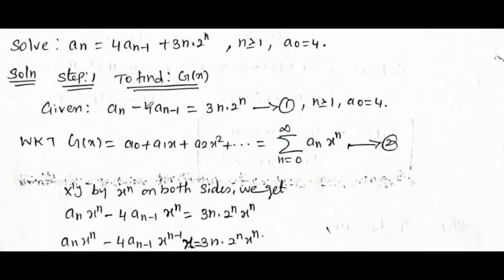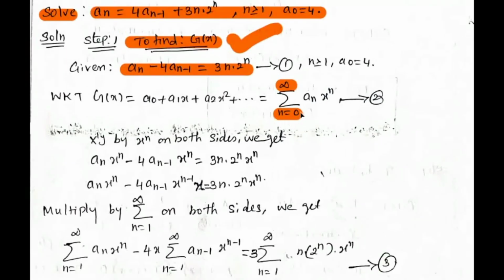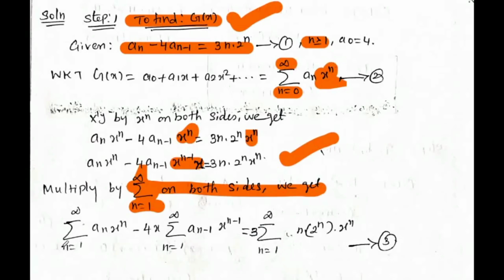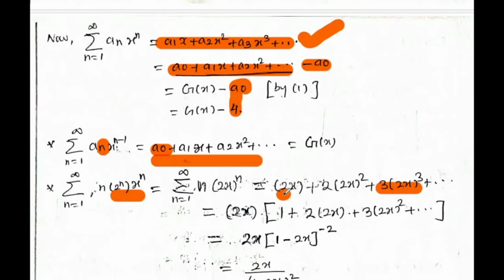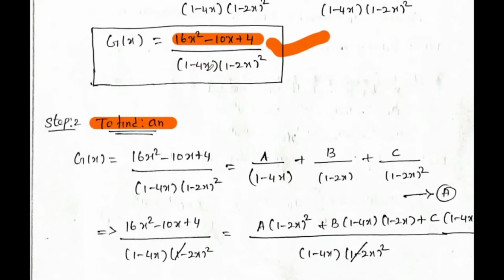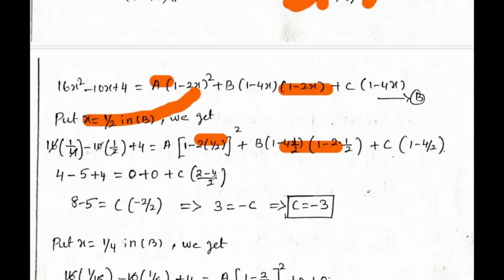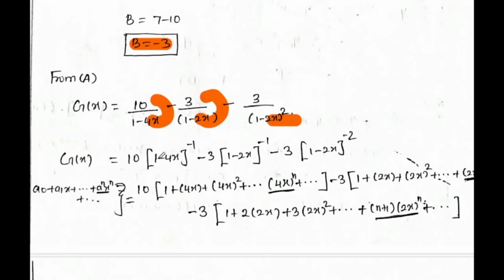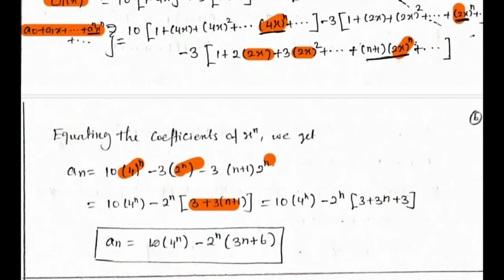#86 ll Solve a_{n}=4a_{n-1}+3n.2^{n}, given that a_{0}=4 ll Generating Function